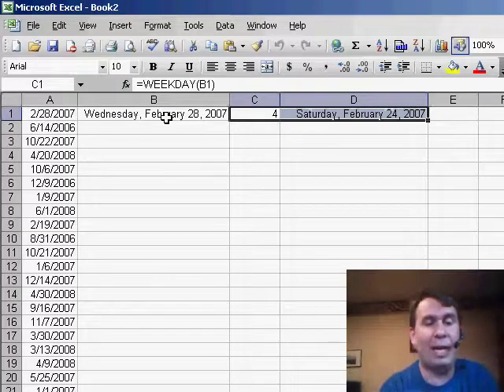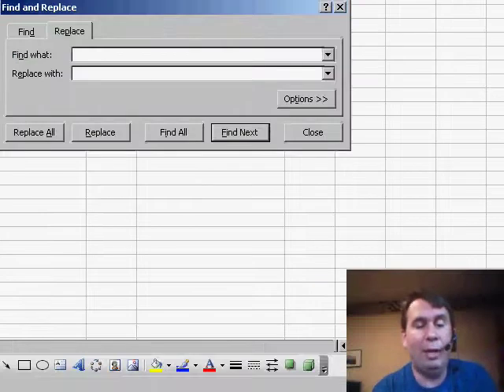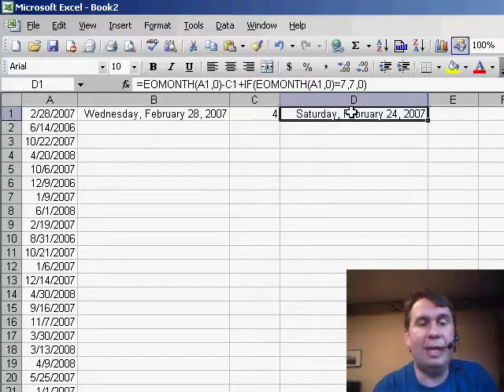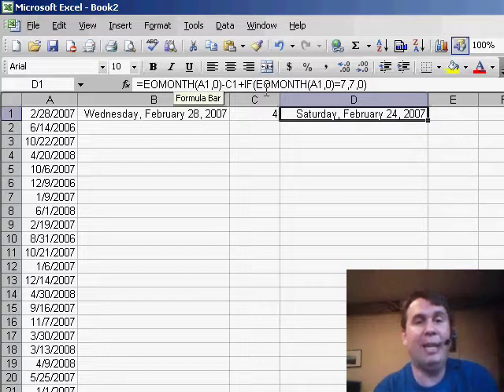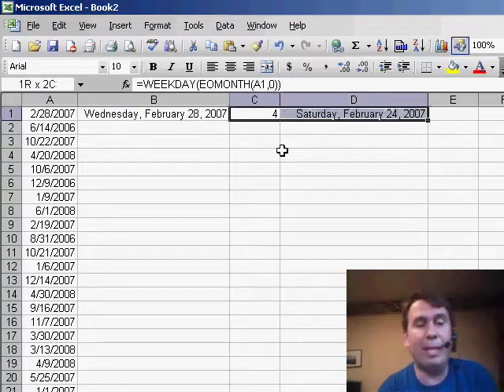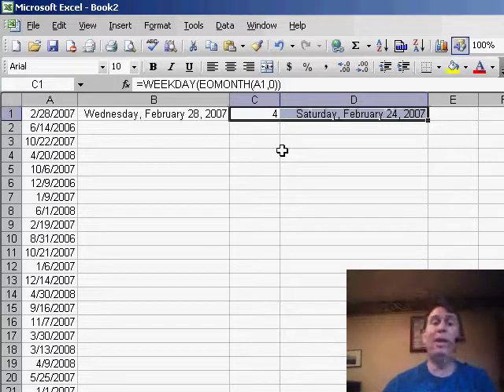Excel - Combine Formulas in Excel: Quick & Efficient Method for Building a MegaFormula - Episode 525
Microsoft Excel Tutorial - Combine Formulas in Excel: Quick & Efficient Method for Building a MegaFormula.

Welcome back to the MrExcel netcast where we share tips and tricks to help you become an Excel master. I'm Bill Jelen and today we have a comment from Gary Whiteford who must be catching up on old podcasts because he just viewed episode number 387 and shared a better way to solve the problem we discussed. That was from last November, about 150 episodes ago. So, if you don't remember, I was talking about how to build a MegaFormula and in yesterday's podcast, I had to use three columns to solve the problem. But what if we could do it in just one column? Well, Gary's tip involves combining all those formulas into one column and I'm excited to share it with you.

My tip for combining the formulas involves these simple steps. First, we need to go back to our N formula which refers to cell C1. So, I'll go back to cell C1, hit the F2 key to put it in edit mode, and then copy everything except for the equal sign. Next, we'll use Ctrl+C to copy and escape to get out of edit mode. Then, we'll go back to where we have C1 in the original formula and use Ctrl+V to paste. This process can get tedious, but Gary has a better way to do it.

In this case, we have several instances of cell B1 in the formula. So, let's go to B1 and use the exact same method we used before. We'll hit F2 to go into edit mode, highlight all the characters except for the equal sign, and copy. But this time, we'll select a couple of cells and use the shortcut Ctrl+H to open the Find and Replace dialog box. We'll find every occurrence of B1 and replace it with the value we just copied. And with a simple click of "Replace All", Excel will quickly rewrite our formula, replacing all instances of B1 with the value we copied. This method can also be used for other terms in the formula, making it a quick and efficient way to create a MegaFormula.

I want to thank Gary for sharing this great tip with us. As a token of our appreciation, we'll be sending him an Excel master pin. If you have a tip or a question for the podcast, please feel free to drop us an email or leave a voicemail and we'll feature it on a future episode.

Table of Contents:
(00:00) Introduction
(00:20) Gary's suggestion for a better way to solve a problem
(00:31) Using three columns vs. one column
(00:46) Steps for combining formulas into one column
(01:05) Gary's suggestion for a faster method
(01:41) Excel rewriting the formula
(01:51) Using the method for other terms in the formula
(02:01) Clicking Like really helps the algorithm

This video answers these common search terms:
Copying and pasting formulas in Excel
Creating a MegaFormula in one column in Excel
Editing formulas in Excel using F2 key
Excel formula editing tips and tricks
Fast way to use edit replace in Excel (Ctrl+H)
How to build a MegaFormula in Excel
Rewriting formulas in Excel using edit replace
Tips for efficient formula editing in Excel
Using Ctrl+C and Ctrl+V to copy and paste in Excel
Using edit replace in Excel to replace cell references
YouTube video tutorial on combining formulas in Excel